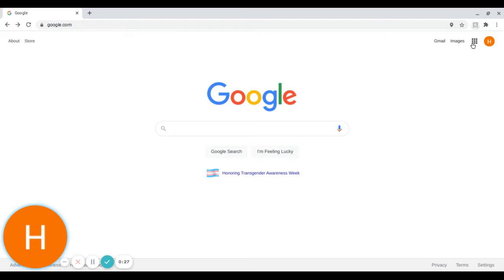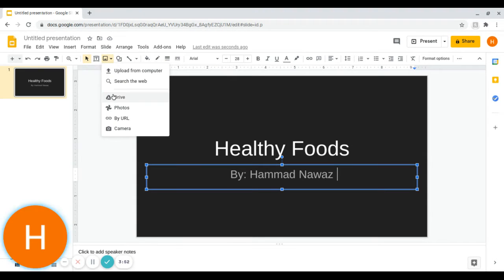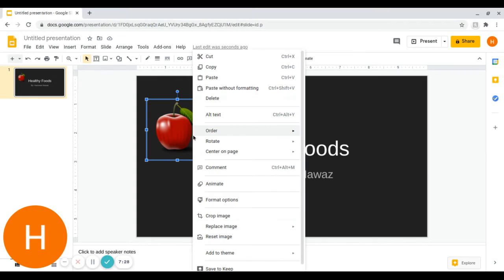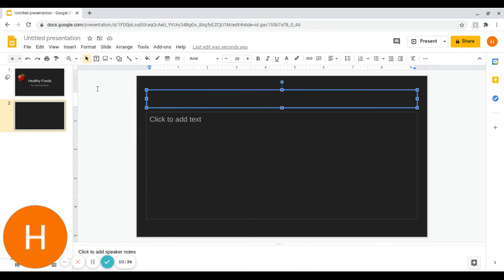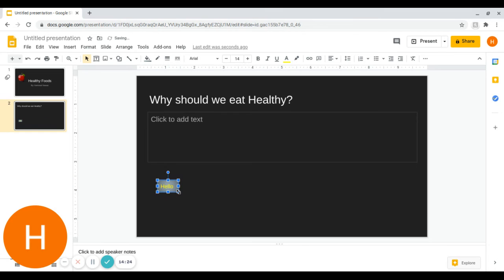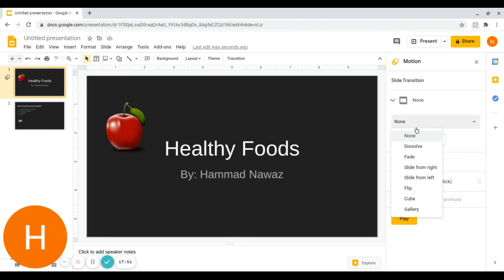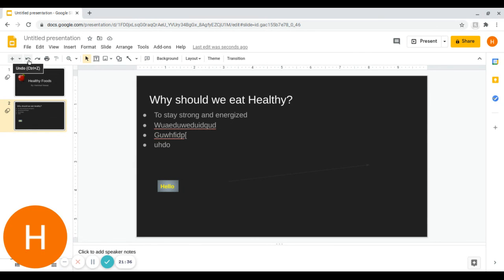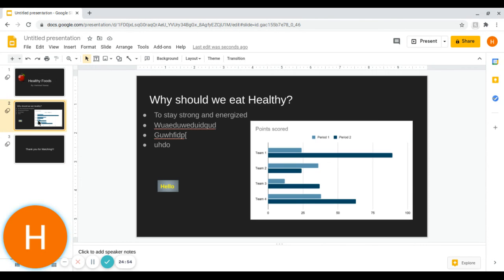Google Slides Tutorial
Hammad Nawaz of the Westbury High School National Honor Society provides this tutorial for Google Slides, a free slide show creation program that works directly in your internet browser.